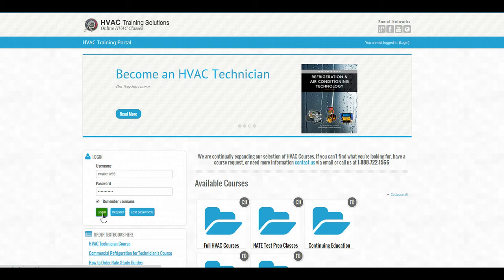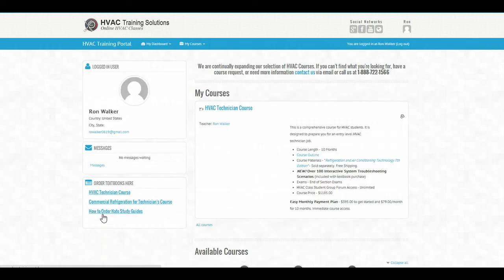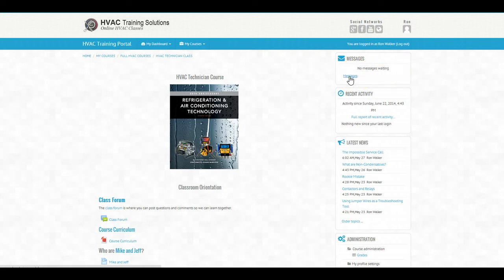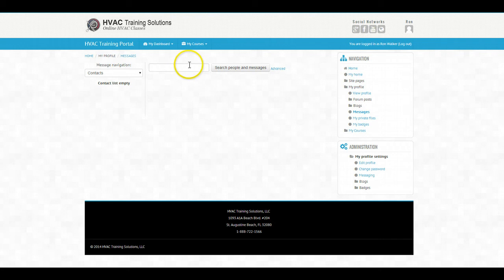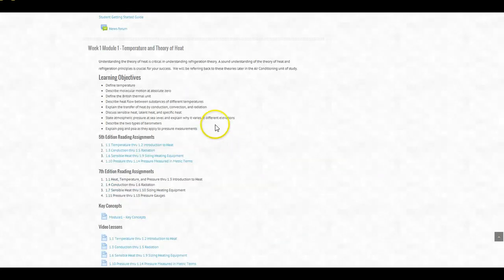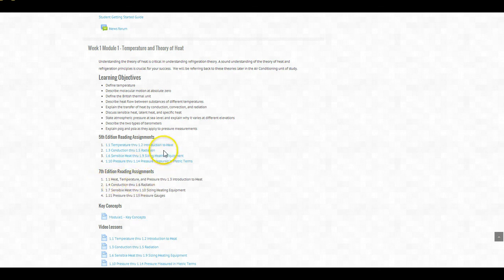Online HVAC Classroom Orientation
This is a quick orientation on how to navigate the Online HVAC Training Course. If you would like to learn more about online HVAC training, please